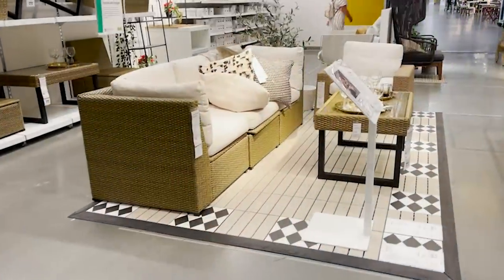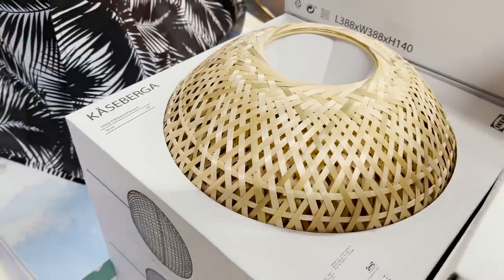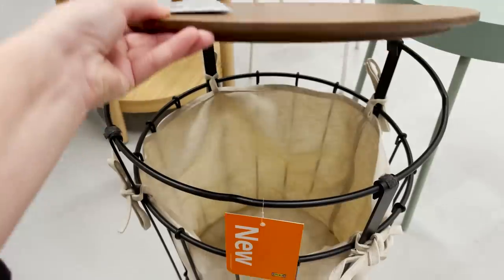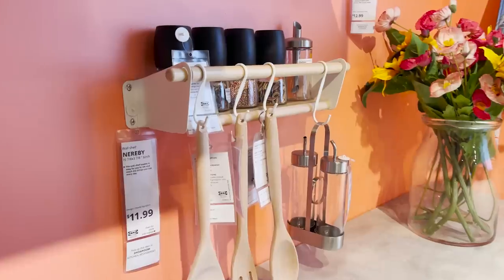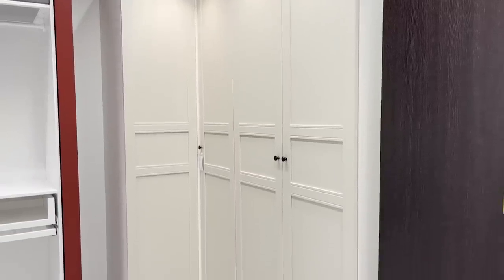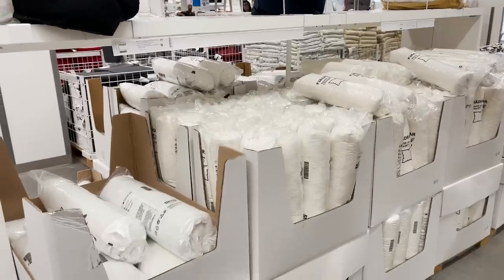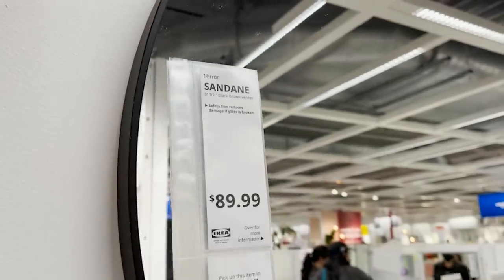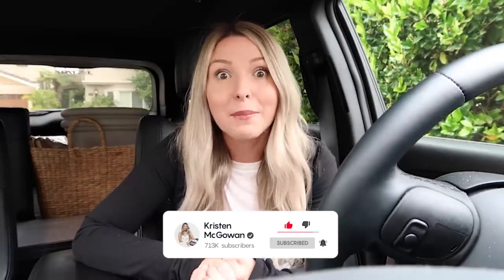IKEA SHOP WITH ME SUMMER 2022 | NEW PRODUCTS + DECOR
Come shop with me at IKEA to check out what’s new in stores for Summer 2022 IKEA products! IKEA just released their new line of home decor, outdoor patio furniture, organization, furniture, outdoor decor, lighting and household products! I will walk you through the IKEA showroom so you can get some design inspiration, and then we will head down to the market place to check out all the new products for Summer 2022! I hope this gives you some home decor ideas, design ideas, organization ideas, and helps break down what you can shop for at IKEA and what’s new for Summer 2022 design trends! Let me know what your favorite IKEA Summer 2022 product is below!

8x10 Rosemarie Rug
9x12 Jute rug

*All images found on Google images + Pinterest.com